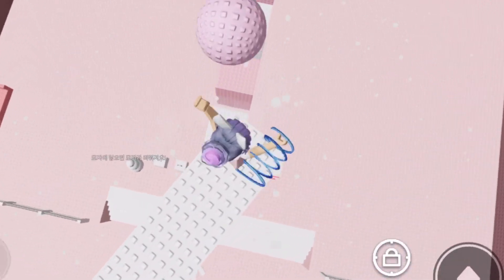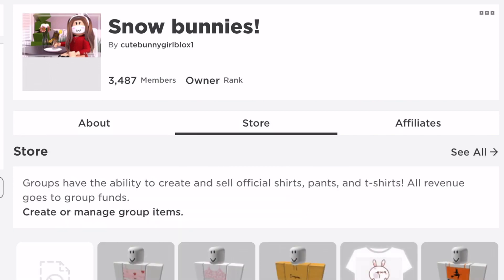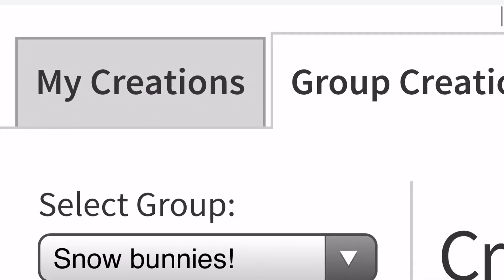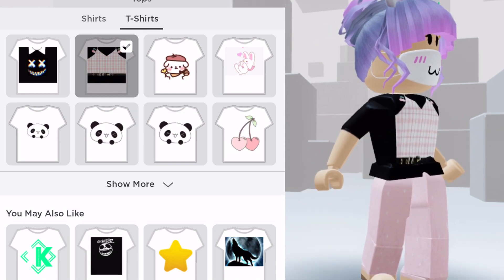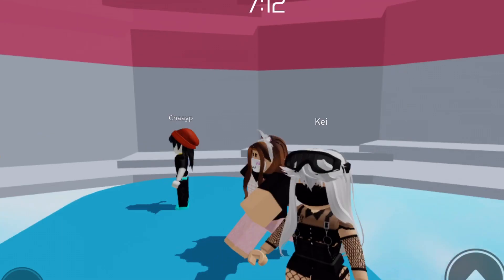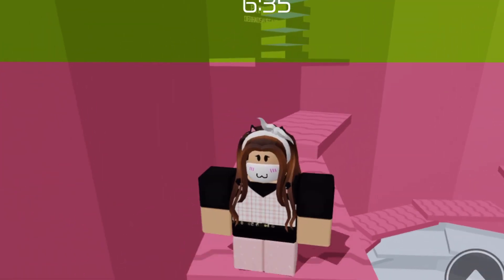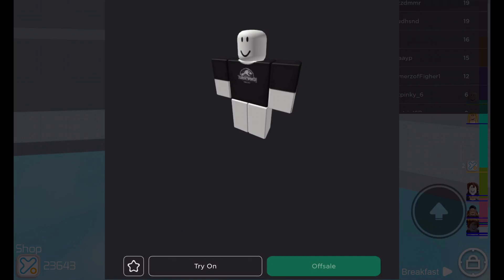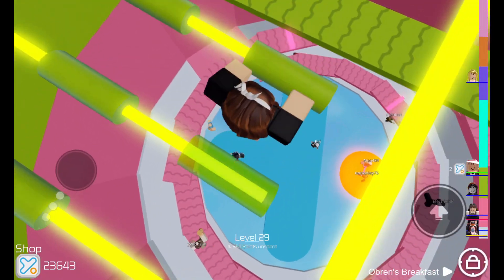HOW TO GET FREE SHIRTS ON ROBLOX NO ROBUX AND PREMIUM NEEDED *UPDATES VERSION*